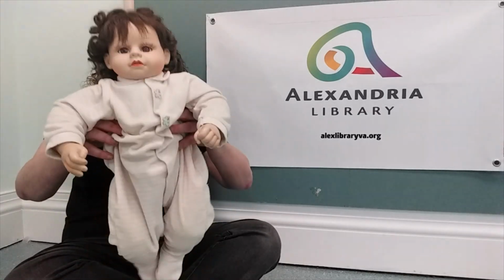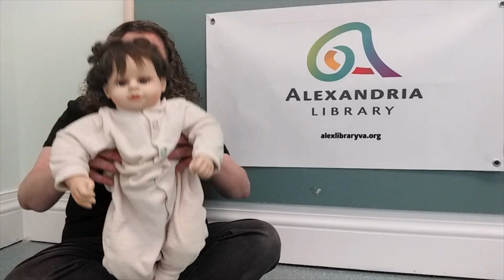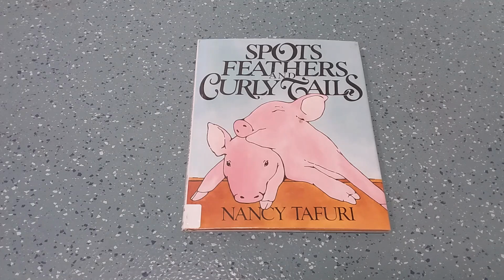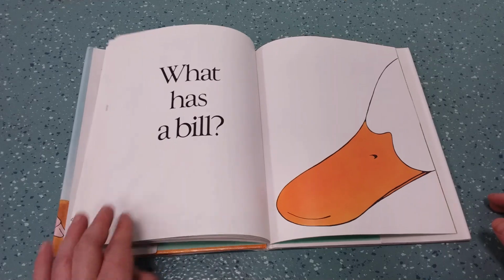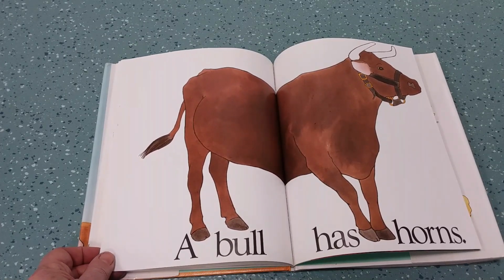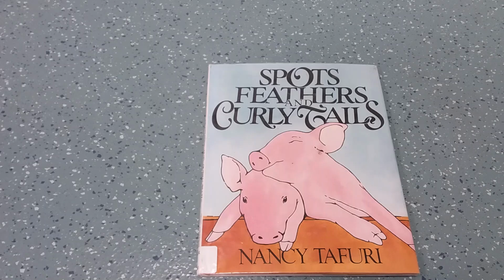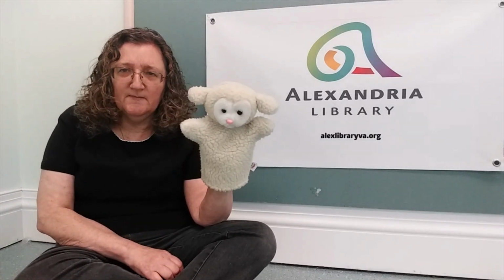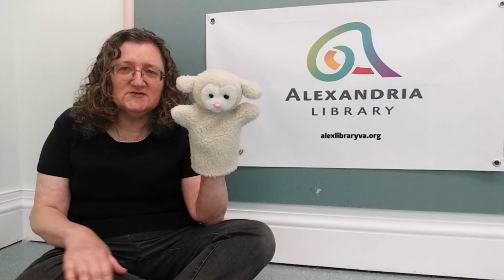Baby and Toddler Time: Down On the Farm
Ride with Miss Lisa and Baby in a "Little Red Wagon" down to the farm where you will see what happens "When Ducks Get Up In the Morning," guess who has "Spots, Feathers and Curly Tails" and even do a little square dancing!

Baby and Toddler Time is designed to encourage one on one play between little people ages 0-23 months and their grownups. A new episode premieres here each week.